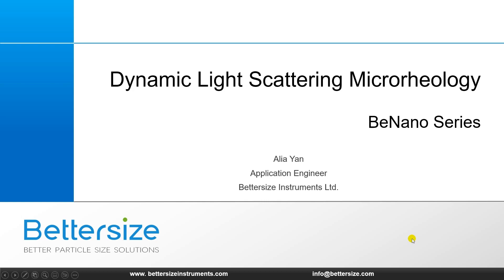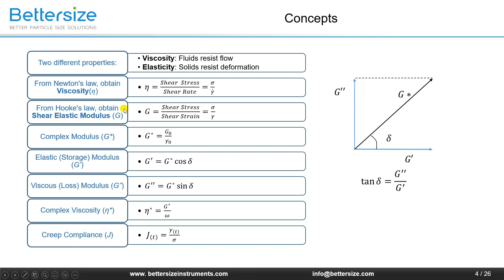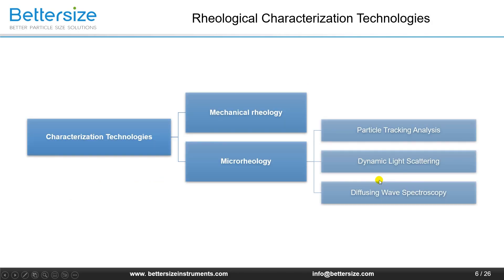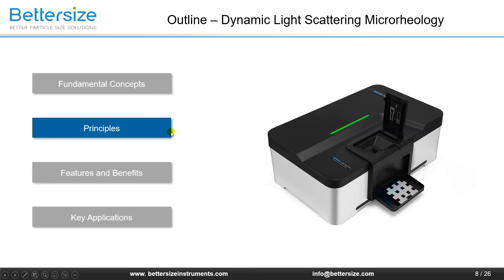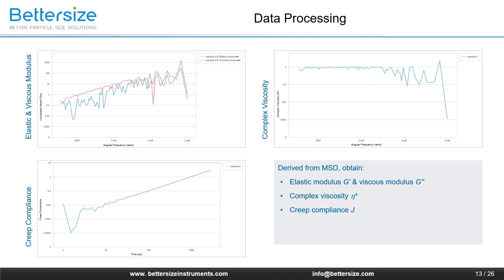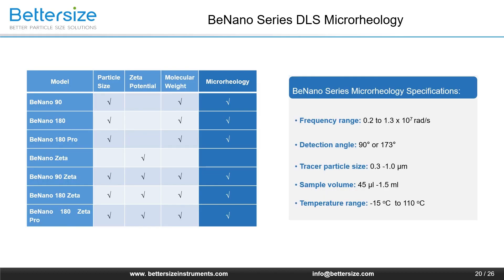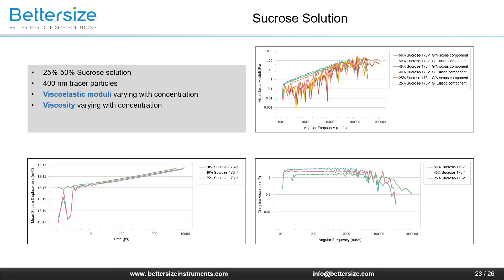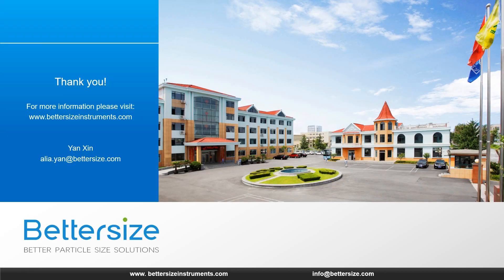Fundamentals of DLS Microrheology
Meet A Powerful Tool for Rheological Characterization - DLS Microrheology

DLS Microrheology is one of the latest updated features of the BeNano series. It is a passive technique that tracks the movement of tracer particles undergoing Brownian motion. It requires very small sample volumes, provides rapid measurements over a wide frequency range, and is non-destructive.

In this video, our application engineer, Alia Yan, unveils the fundamental concepts of rheology, explores the principles of DLS microrheology, and highlights its features, benefits, and key applications.

Key Points:
0:00:32 Why rheology is important?
0:03:49 Rheological Characterizetion Technologies
0:06:02 DLS Microrhology
0:08:13 DLS Microrhology Benefits
0:09:41 DLS Microrhology Features
0:10:33 Key Applicatons